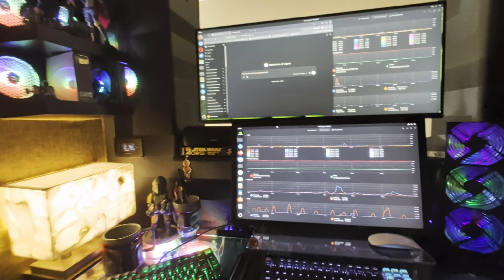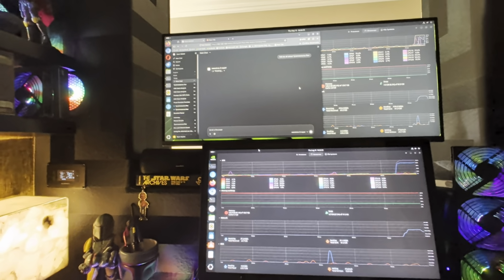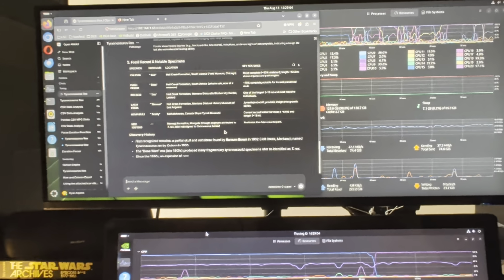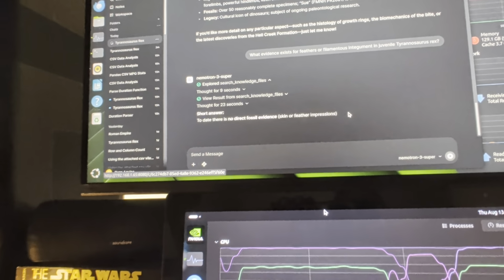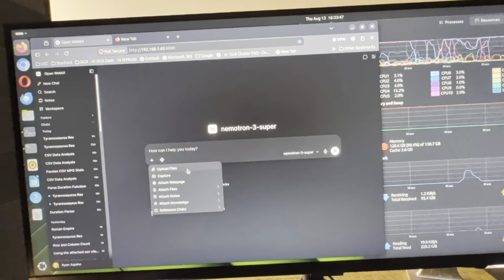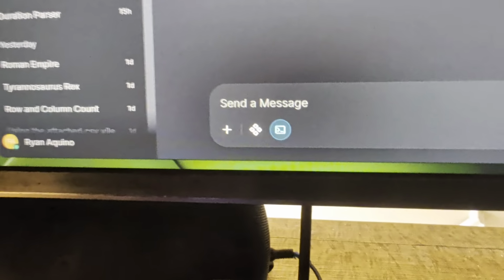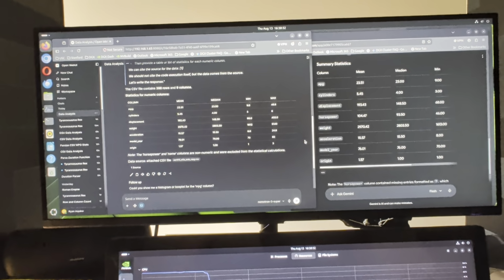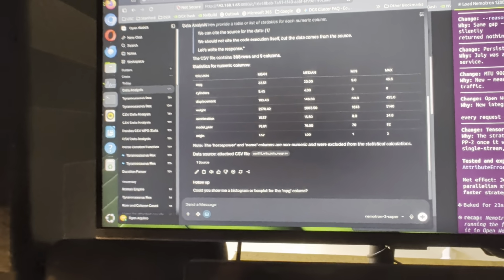[follow-up] Clustered DGX Spark and Acer GN100 running Nemotron 120B A12B NVFP4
cat vllm-serve-nemotron-super.service
  RAY_ADDRESS= [ ] \
  NCCL_IB_DISABLE=1 \
  VLLM_EXECUTE_MODEL_TIMEOUT_SECONDS=1200 \
  VLLM_ENGINE_ITERATION_TIMEOUT_S=1200 \
  /home/scryana/venvs/vllm025/bin/vllm serve
  nvidia/NVIDIA-Nemotron-3-Super-120B-A12B-NVFP4 \
    --served-model-name nemotron-3-super \
    --distributed-executor-backend ray \
    --tensor-parallel-size 2 \
    --kv-cache-dtype fp8_e4m3 \
    --trust-remote-code \
    --enable-prefix-caching \
    --gpu-memory-utilization 0.85 \
    --max-model-len 16384 \
    --enforce-eager \
    --enable-auto-tool-choice \
    --tool-call-parser qwen3_coder \
    --reasoning-parser-plugin /home/scryana/super_v3_reasoning_parser.py \
    --reasoning-parser super_v3 \
    --host 0.0.0.0 --port 8000

Comparing today's final TP-2 config against the July 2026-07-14 run (the last time this
  model actually worked on this cluster):

  Newly added, each with a specific reason:

  Change: VLLM_EXECUTE_MODEL_TIMEOUT_SECONDS/VLLM_ENGINE_ITERATION_TIMEOUT_S=1200
  Why: The actual fix — July's TP-2 attempt crashed with an RPC timeout and never worked
  at
  all; PP-2 was the only thing that ran. This env var (copied from DeepSeek's cluster
  config) is what let TP-2 succeed today.
  Change: NCCL_IB_DISABLE=1
  Why: Defensive — DeepSeek's memory documents a confirmed IB/RDMA deadlock on cross-node
  collectives on this exact hardware. July's run didn't have it and got lucky over an
  18-minute window.
  Change: --enforce-eager (on TP)
  Why: Required — same DeepSeek bug report ties CUDA-graph corruption specifically to
  cross-node tensor-parallel all-reduce, which is exactly what TP-2 does.
  Change: --gpu-memory-utilization 0.85 (was 0.55)
  Why: July was overly conservative. More headroom for KV cache/concurrency.
  Change: --enable-auto-tool-choice --tool-call-parser qwen3_coder
  Why: July never configured tool calling at all — needed for today's actual goal (testing

  tool use).
  Change: --reasoning-parser-plugin + super_v3
  Why: Same gap — July had no reasoning/content split; a small max_tokens would've
  silently
  returned nothing.
  Change: Persistent systemd unit (Restart=always, wait-for-ray-cluster.sh)
  Why: July was a raw foreground process, manually killed after 18 minutes — not a real
  service.
  Change: MTU 9000 on both cluster NICs
  Why: New — meaningfully helps since NCCL_IB_DISABLE=1 forces plain TCP for cross-node
  traffic.
  Change: Open WebUI model entry, builtin tools disabled
  Why: New integration — without it, Open WebUI would've injected its own tool schema into

  every request alongside yours.
  Change: Tensor-parallel instead of pipeline-parallel
  Why: The strategy switch itself — TP-2 wasn't just fixed, it's structurally faster than
  PP-2 once it works (no pipeline bubble at low batch size): 16.7 vs 15.5 tok/s
  single-stream, 45.5 vs 39.9 tok/s at 4-concurrent.

  Tested and explicitly rejected: MTP speculative decoding — crashes with an
  AttributeError under pipeline-parallel (never retried under TP, which is untested).

  Net effect: July's run was an unpersisted, tool-less, 18-minute manual test on the wrong
  parallelism strategy. Today's is a persistent, tool-calling-ready service running the
  faster strategy that previously didn't even boot.